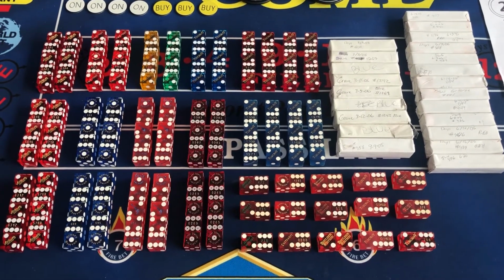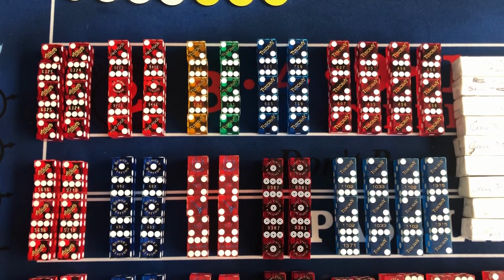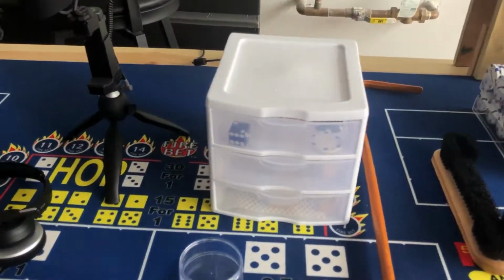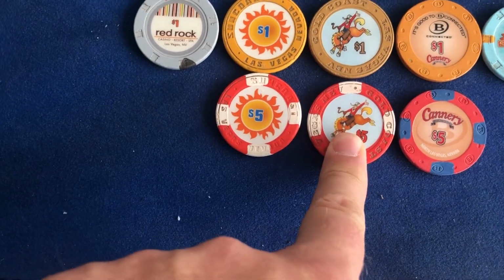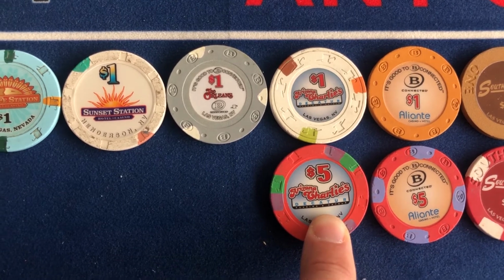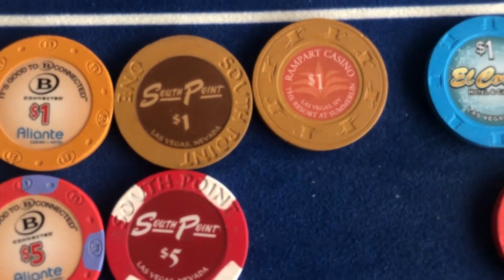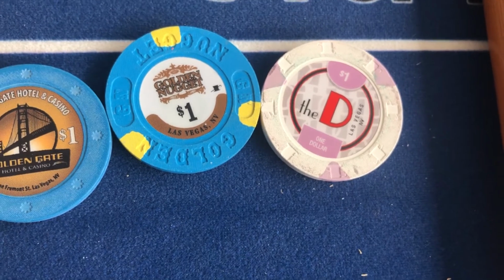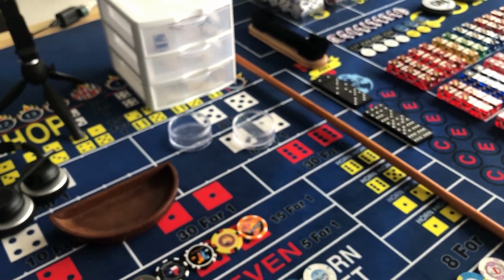Tour of Press By One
A quick little video about my craps gear.